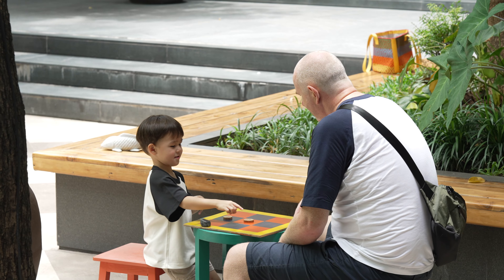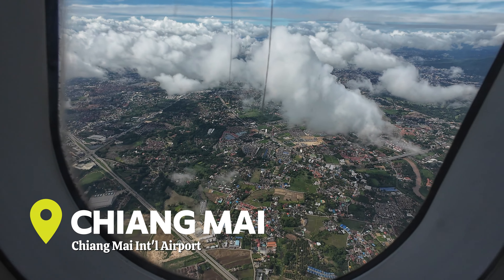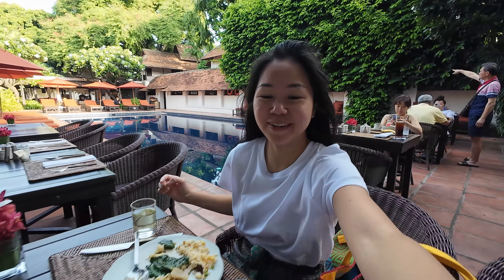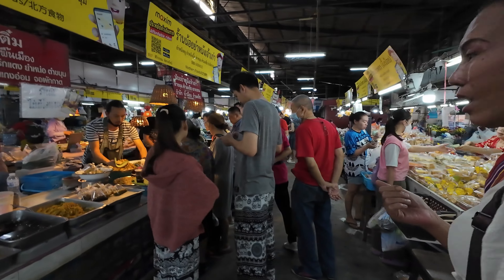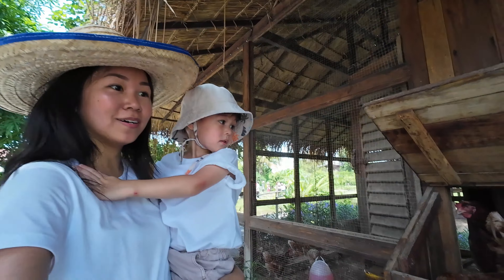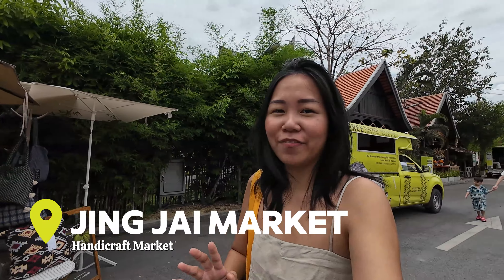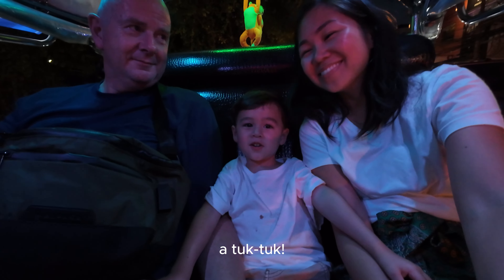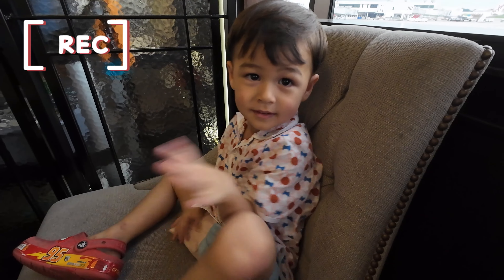CHIANG MAI THAILAND TRAVEL VLOG: Old Town, Tamarind Village Room Tour, Cooking Class, Shopping Spots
Is Chiang Mai kid-friendly, yay or nay? With our 3 year old, we went to Chiang Mai for the first time ever and wow the experience was so amazing. This video covers our travel itinerary, how to get there, our lovely accom in Tamarind Village and our fave shopping spots and things to do.

Special thanks to Katemanee for our private car rental service!

Yuki Higson

00:00 - 01:19 Intro
01:20 - 02:12 How to Get There
02:13 - 04:45 Tamarind Hotel Room Tour
04:46 - 06:47 Rickshaw Tour
06:48 - 09:32 Cooking Class
09:33 - 12:18 Shopping Spots